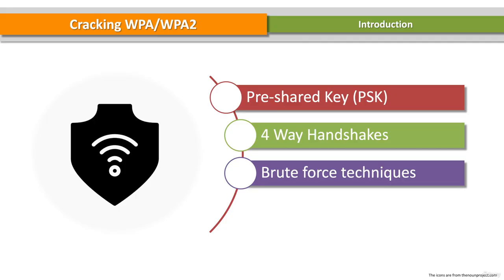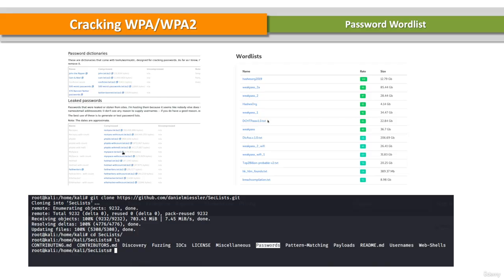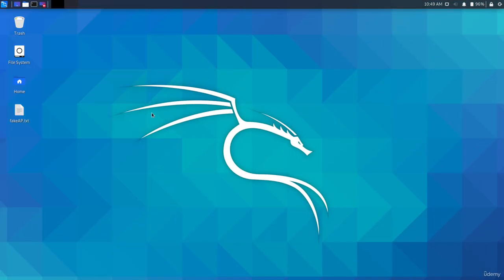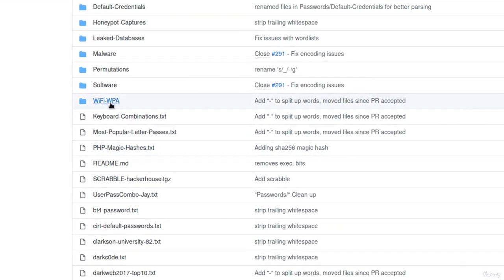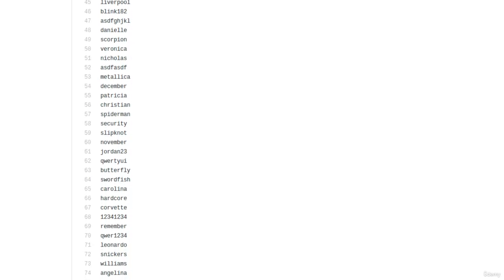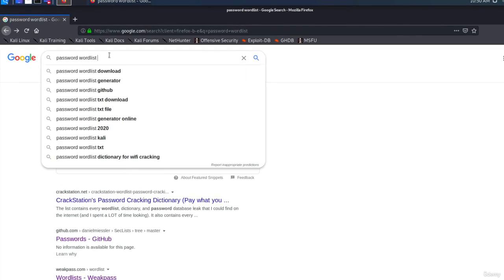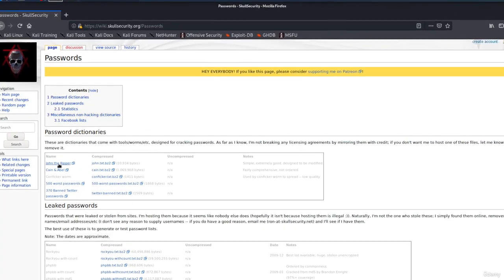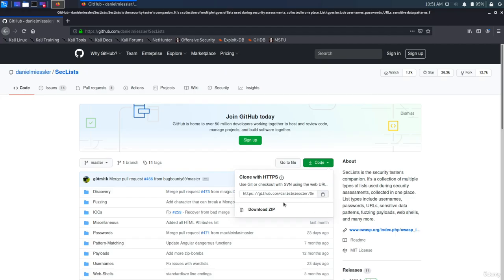CompTIA Pentest+ | 12. Wi-Fİ Hacking And Tools | 31. WPAWPA2 Cracking - Introduction